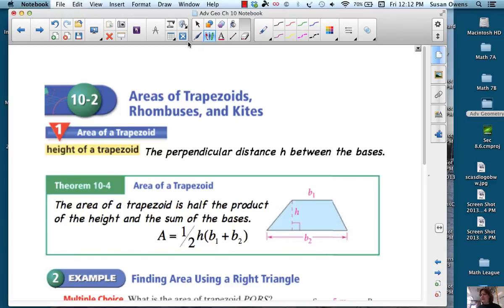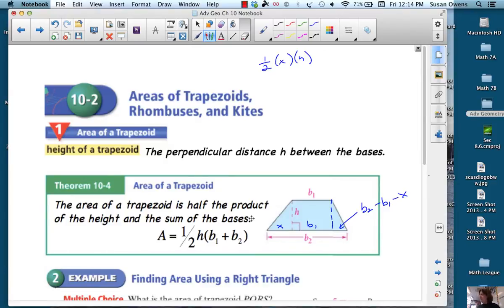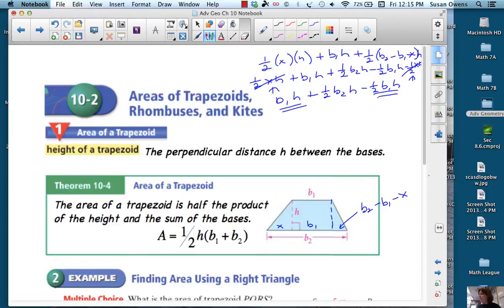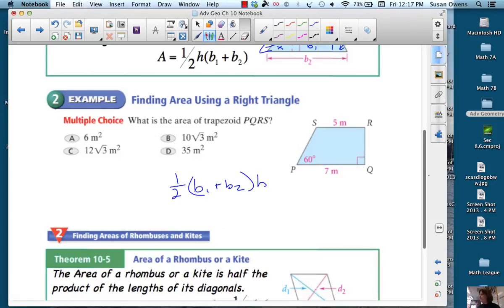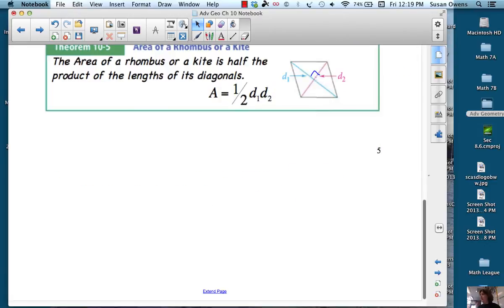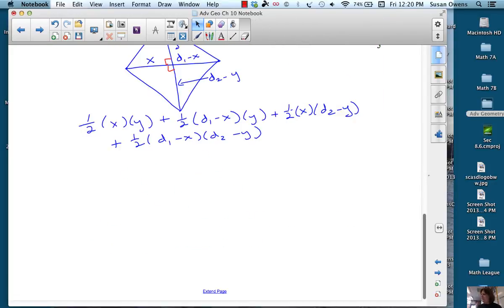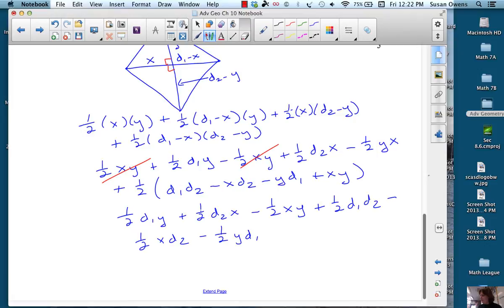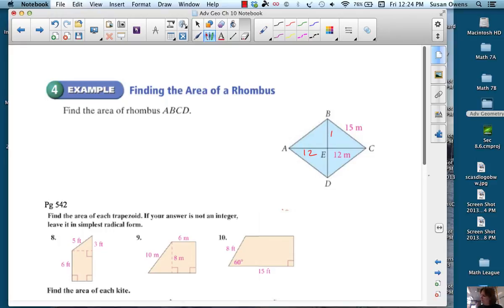Sec 10.2 Video.mp4